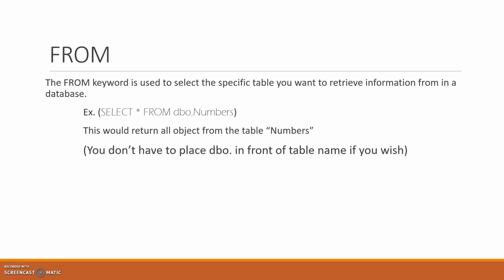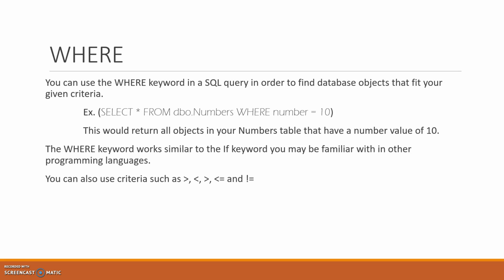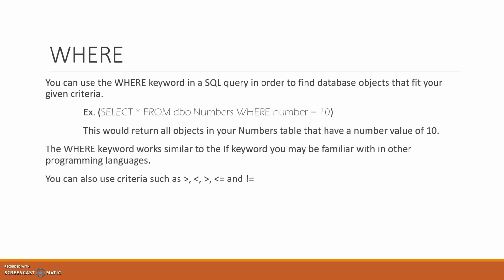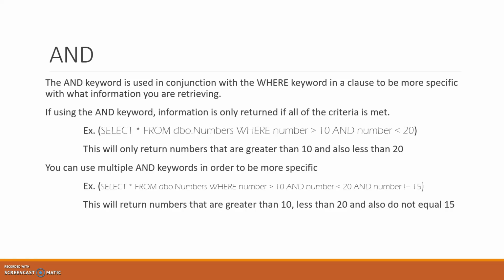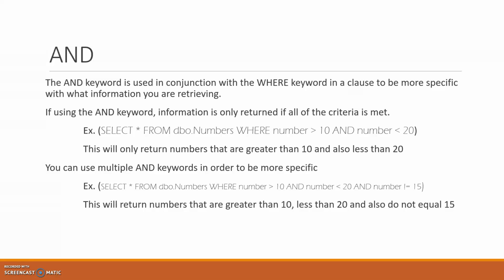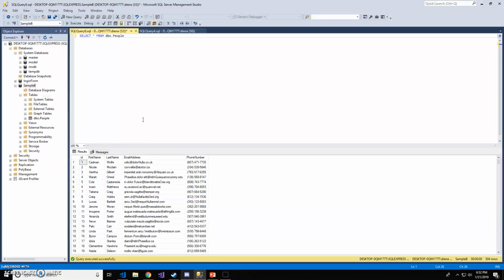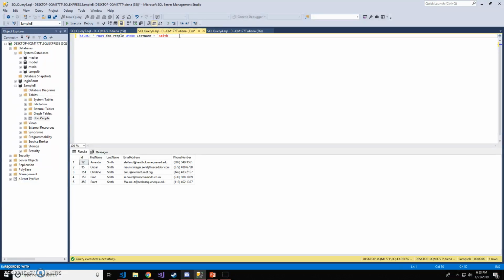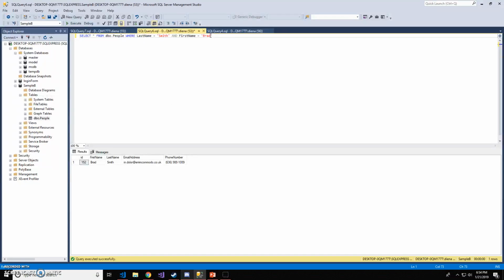CIT 336 Presentation